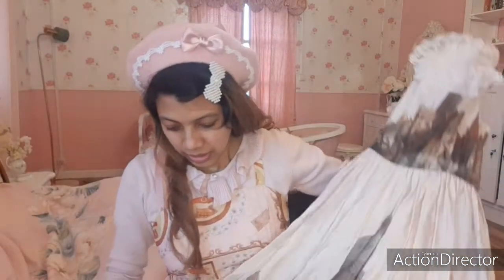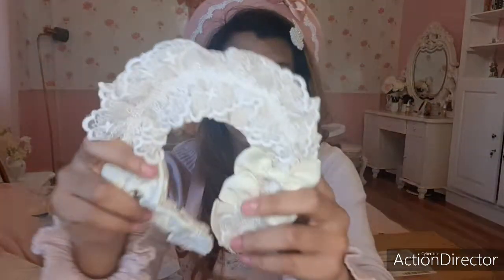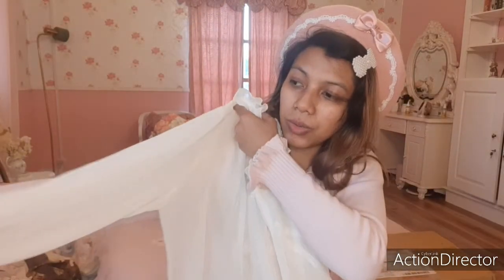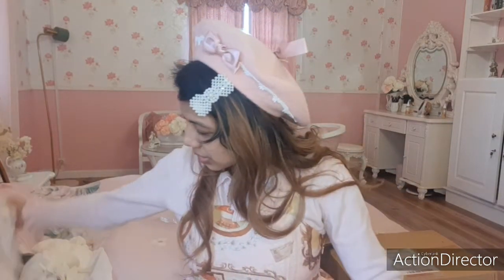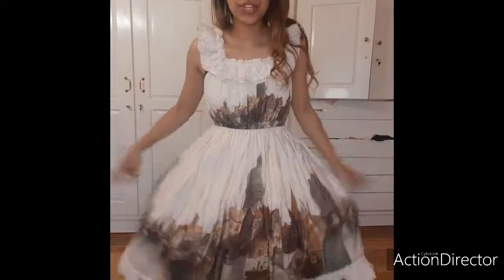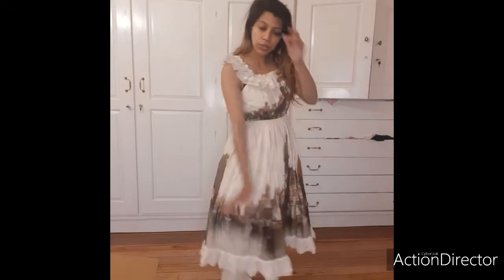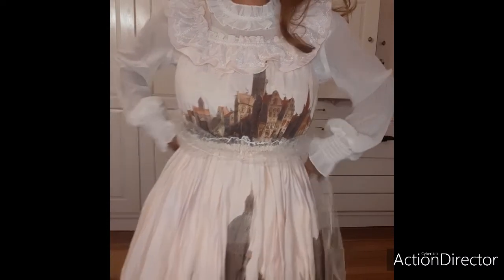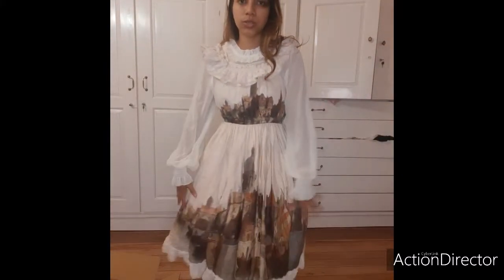not so disappointing lolita unboxing